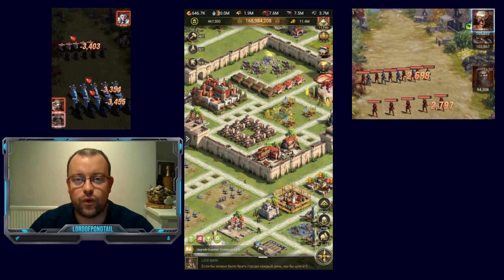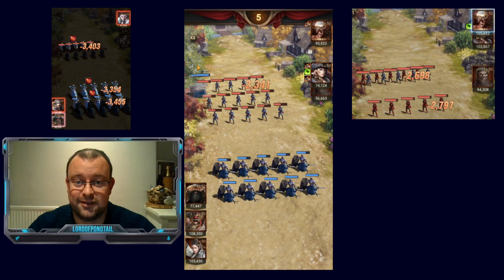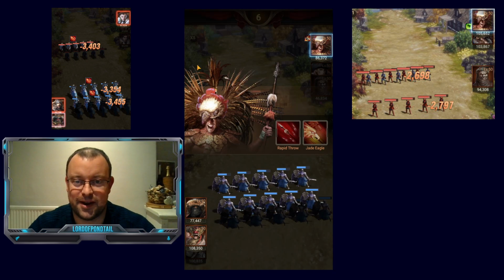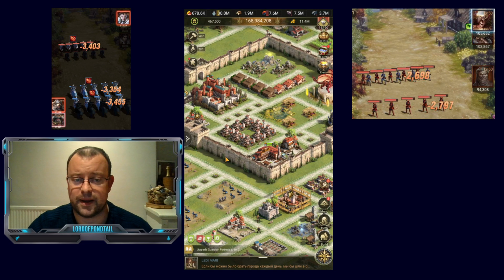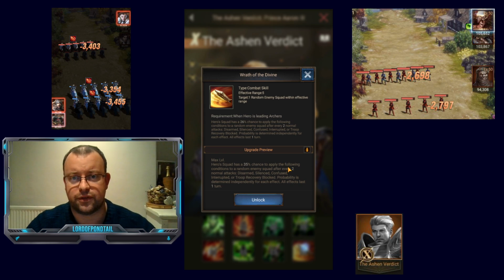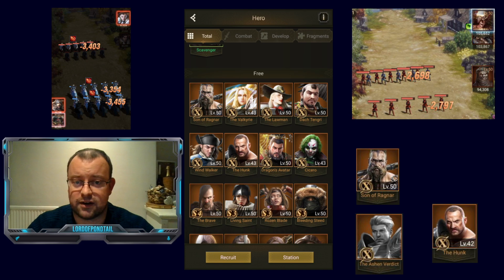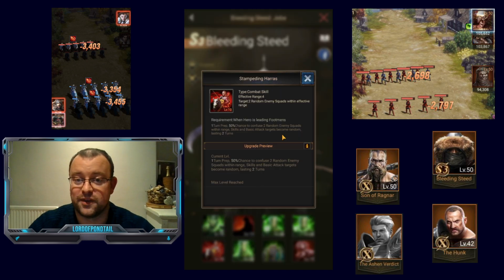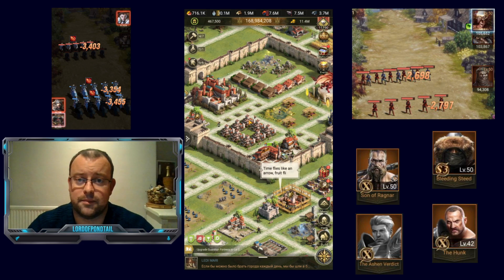Guide to Counters & Crowd Control CC Part 4 - Confusion - Rise Of Empires Ice & Fire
In this video we are going to look at Confusion. One of the rarest abilities in the game we'll look at which heroes have it and who I rate the best at this ability. I'll show you some battle footage of Confusion in action to highlight the edge this can give you in when up against a tough opponent.